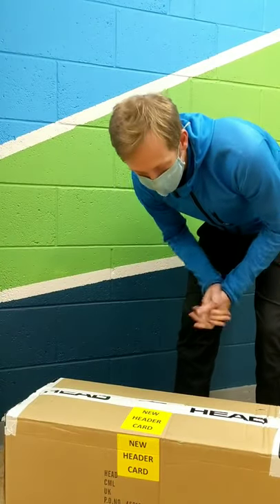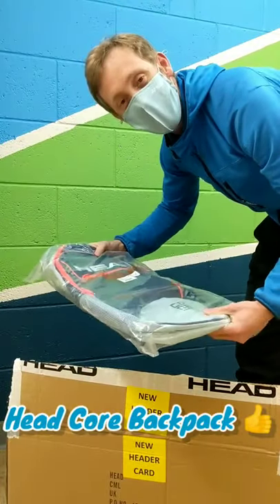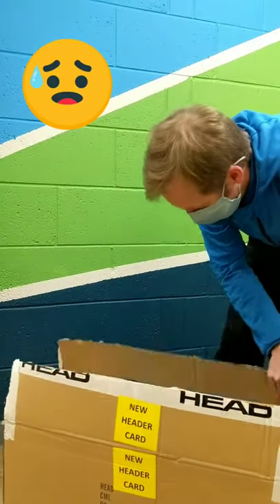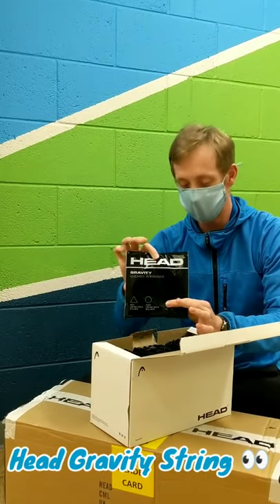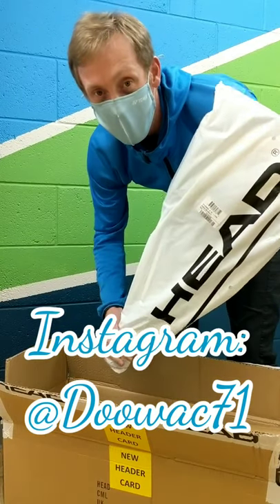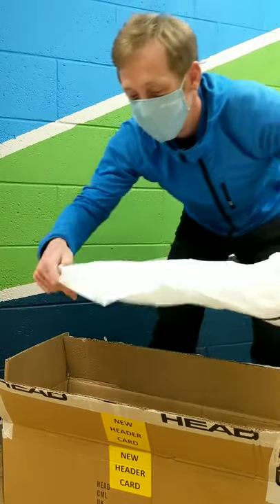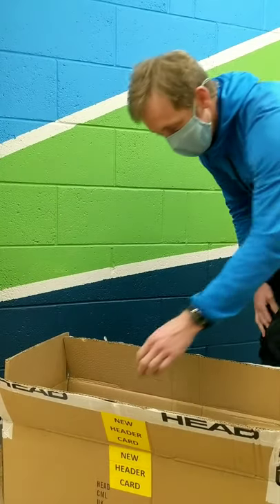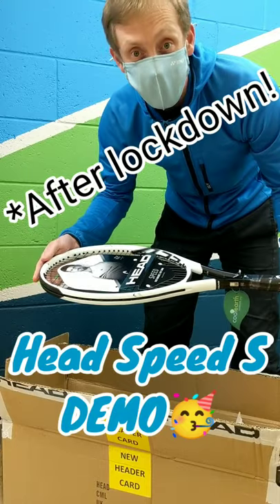Border Rackets Order Unboxing vol. 1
We open up orders from our suppliers and share with you what is inside!

This time it's a box From Head Tennis, check out the video to see what we got 👍